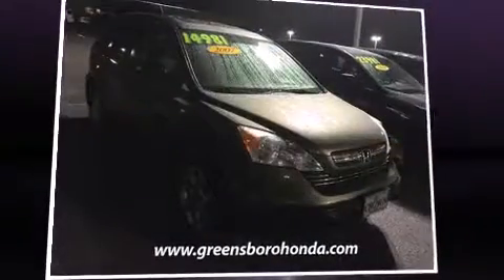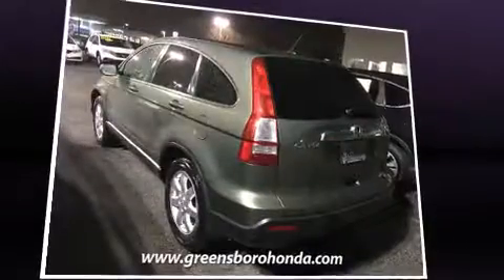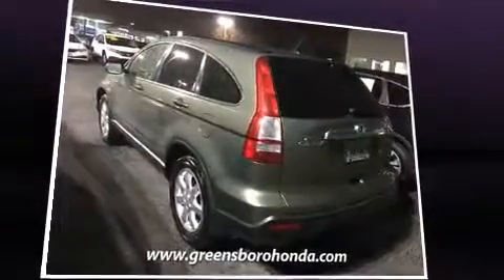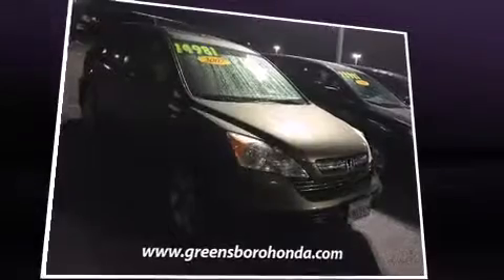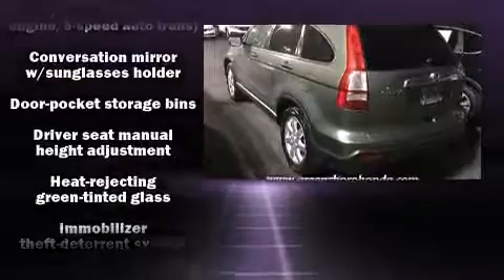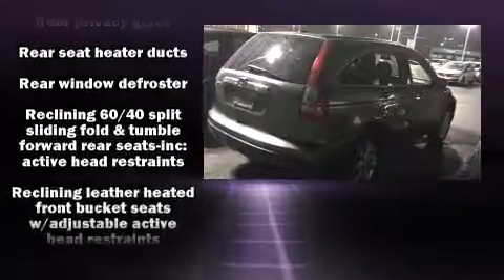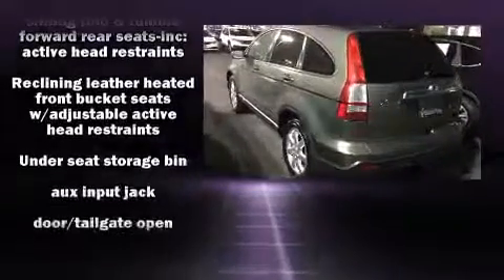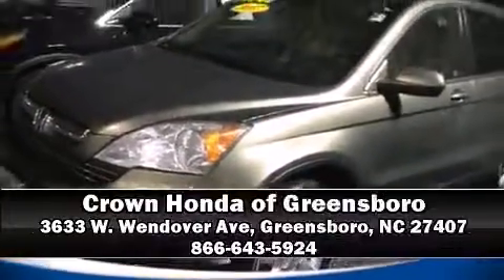2007 Honda CR-V EX-L in Greensboro, NC 27407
3633 W. Wendover Ave

Load your family into the 2007 Honda CR-V. It features an automatic transmission, 4-wheel drive, and a 2.4 liter 4 cylinder engine. Honda infused the interior with top shelf amenities, such as: speed sensitive wipers, a trip computer, heated seats, air conditioning, tilt steering wheel, power door mirrors and heated door mirrors, and power windows. For drivers who enjoy the natural environment, a power moon roof allows an infusion of fresh air. Side curtain airbags deploy in extreme circumstances, shielding you and your passengers from collision forces. It also arrives with a Carfax history report, providing you peace of mind with detailed information. Our sales staff will help you find the vehicle that you've been searching for. We'd be happy to answer any questions that you may have. Come on in and take a test drive!